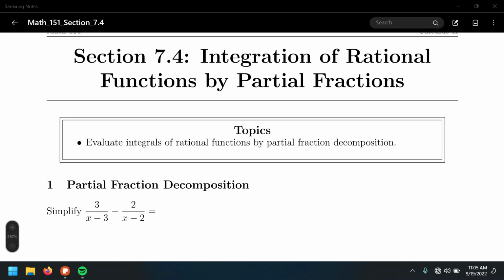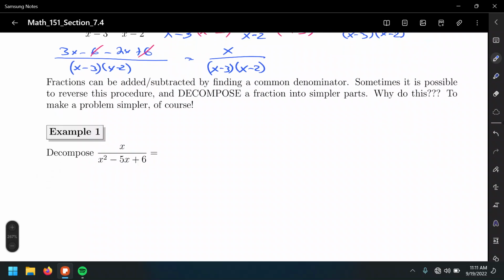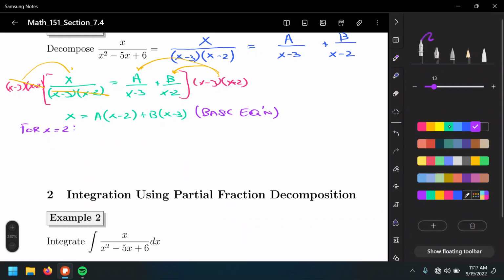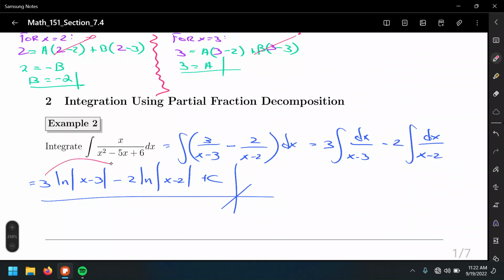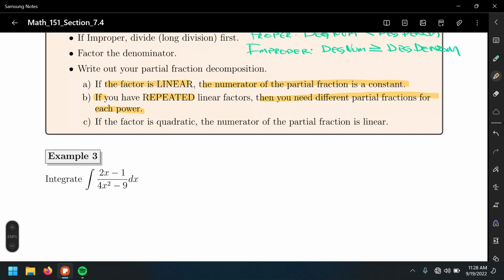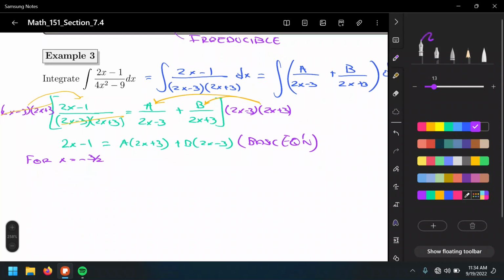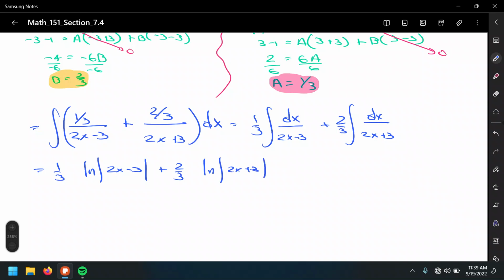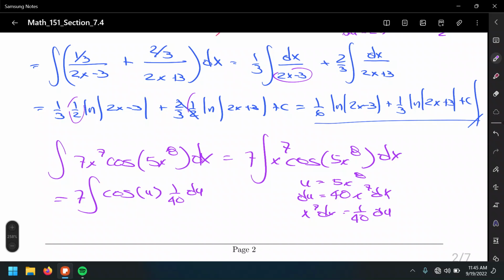Math 151 9/19/2022 11:00 AM